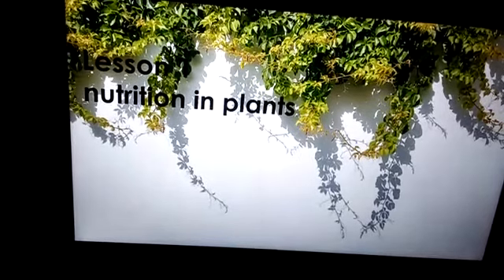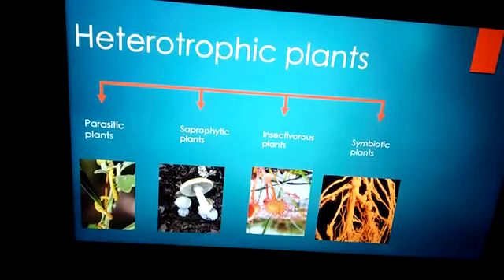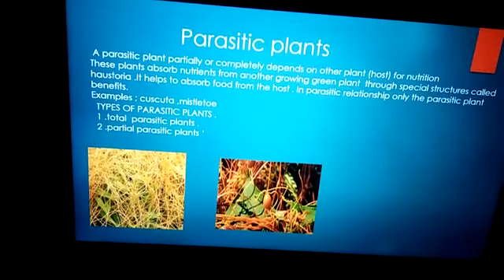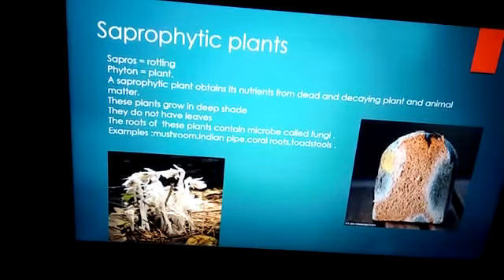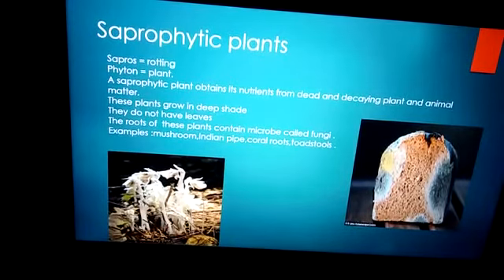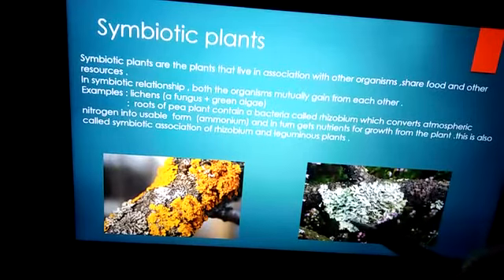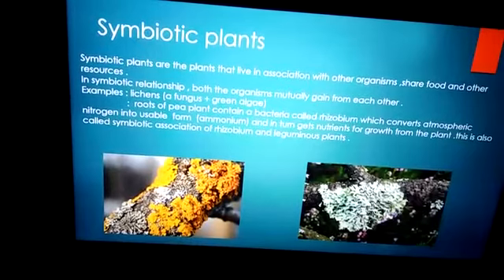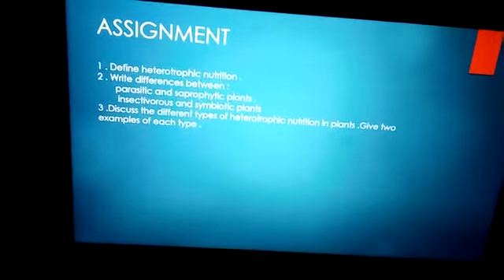Class 7 Science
1.Define heterotrophic nutrition
2. Write difference between
Parasitic and saprophytic plants
Insectivorous and symbiotic plants
3. Discuss the different types of heterotrophic nutrition in plants. Give two examples of each type.